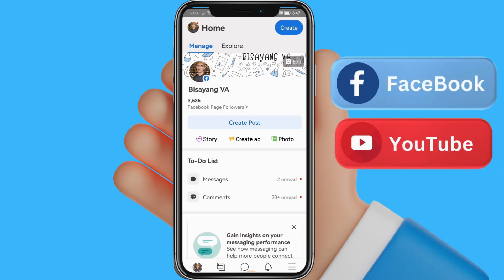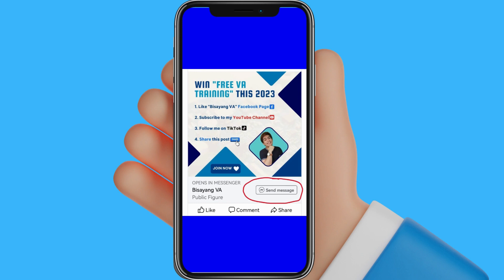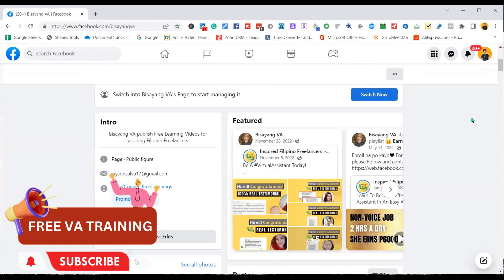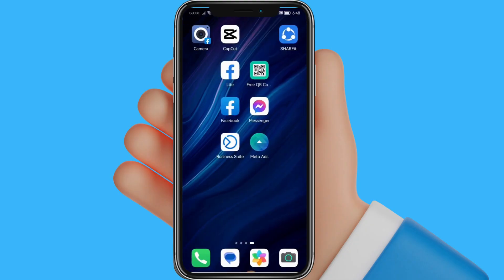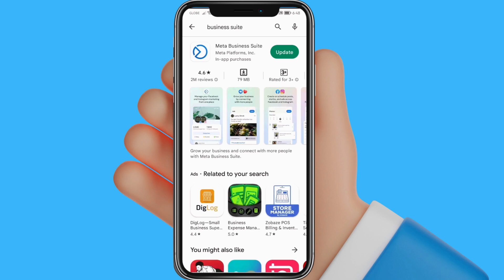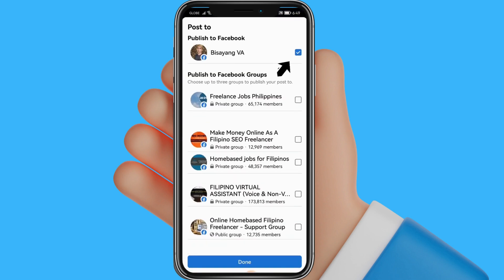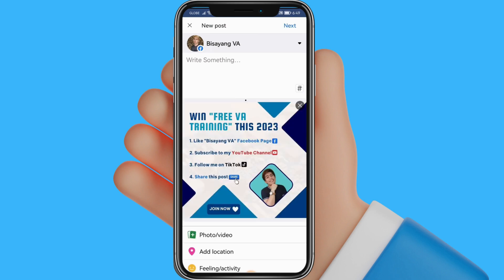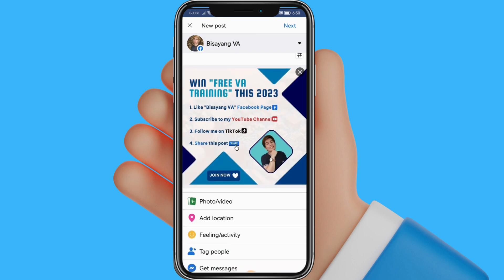Paano Maglagay Ng Free Message Button Gamit Ang Meta Business Suite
Tags (please ignore)

OTHER VIDEOS THAT YOU MUST WATCH

✅OFW, SINGLE MOM, NO EXPERIENCE | Earns $9 Per Hour As A Hiring Manager And Virtual Assistant